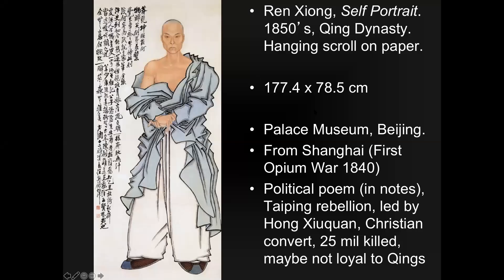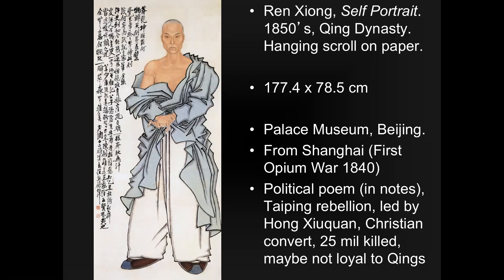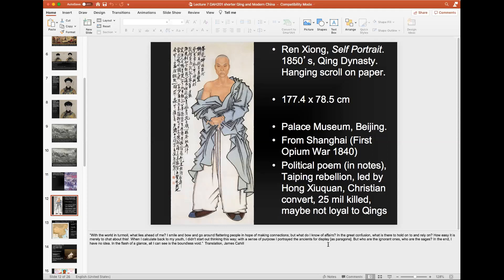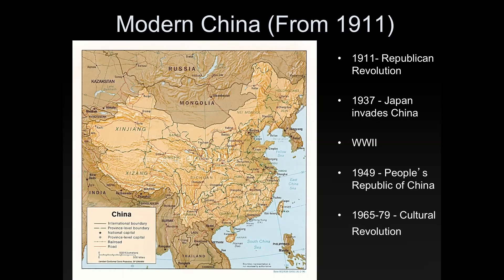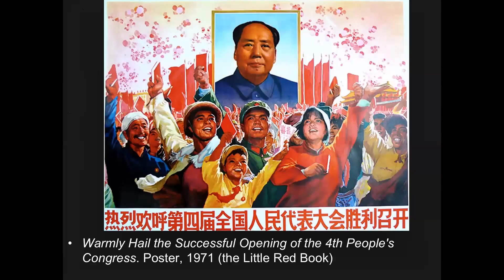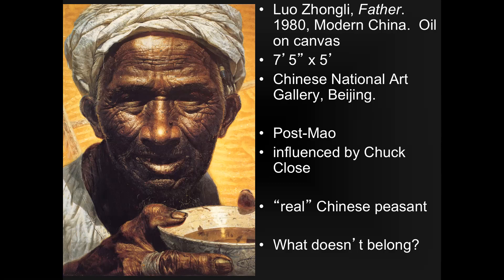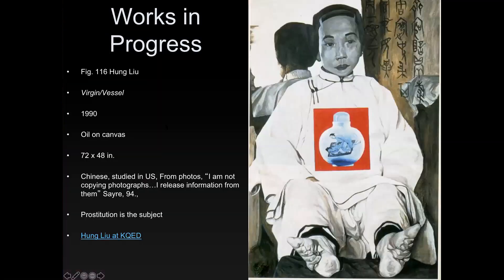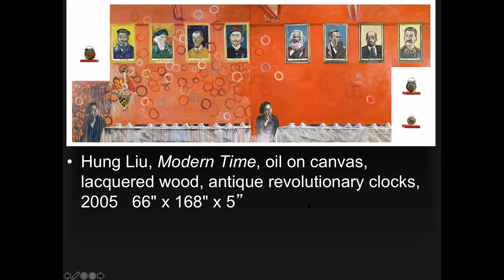Lecture 7 Part 2 Qing and Modern China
Hung Liu on KQED